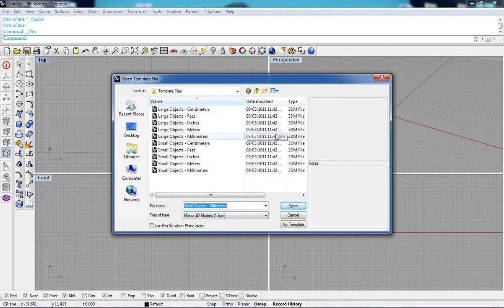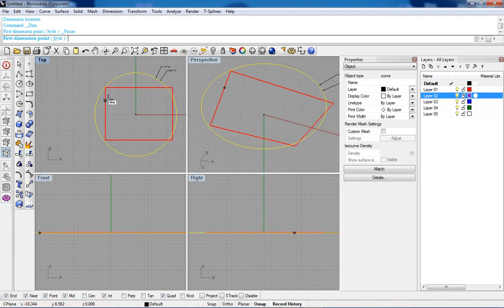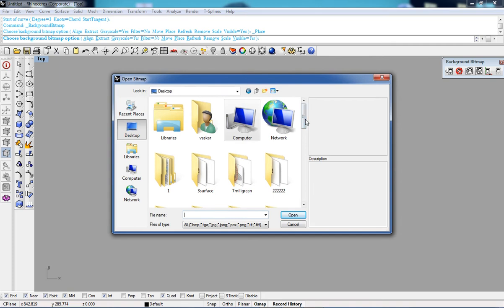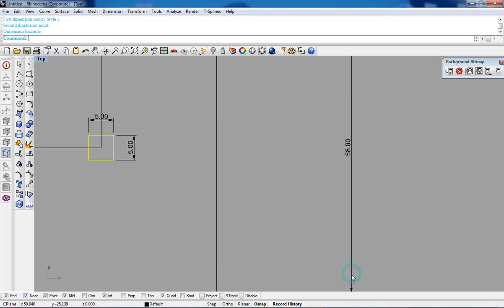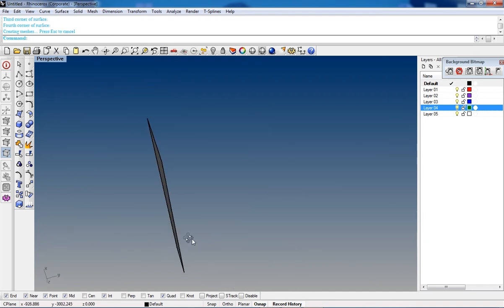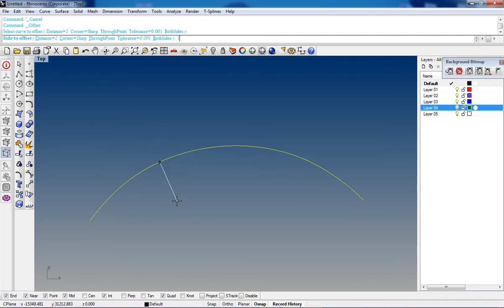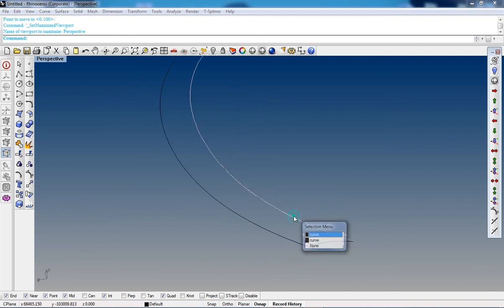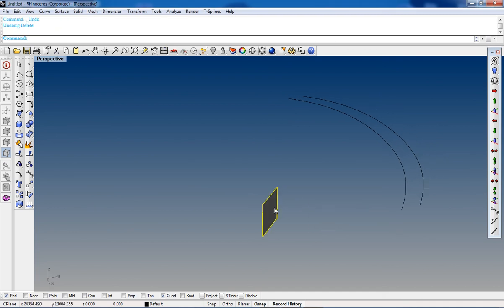toolbar overview using rhino 4 english part 1 by K.patra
welcome to rhino/matrix classroom
 you can watch this video free and learn rhino cad matrix gem vision tutorial,
  basic & advance